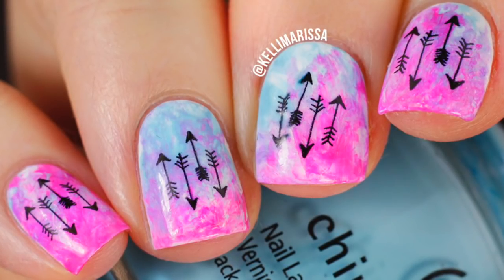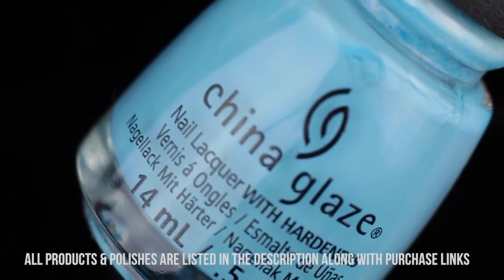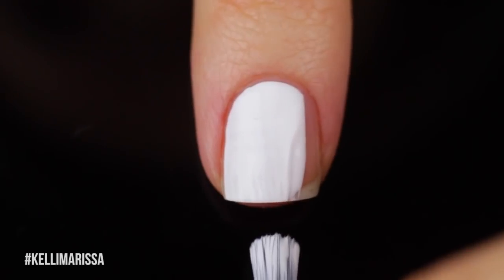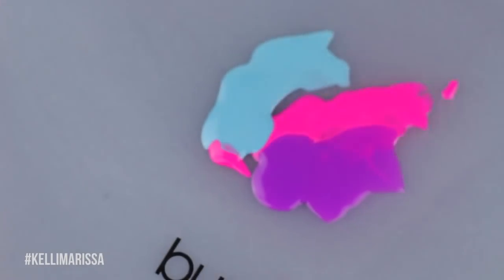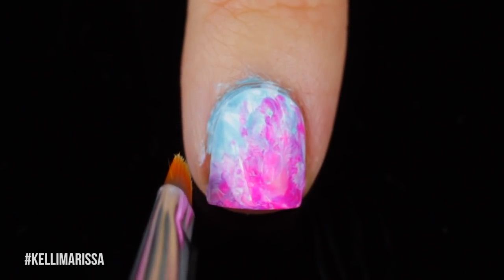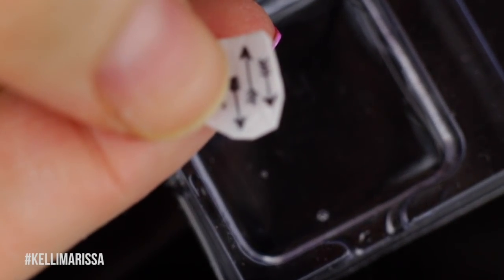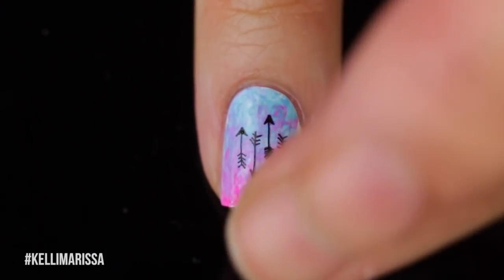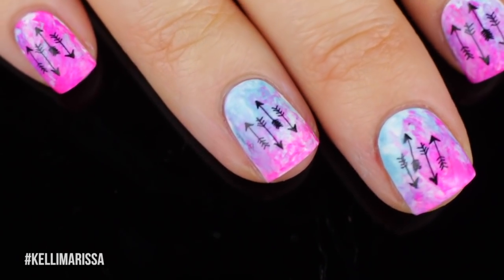Easy Watercolor Arrow Nail Art Design DIY Tutorial || KELLI MARISSA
Hey galaxy gang! Today I’ve got another easy watercolor nail art design that you can create at home using mostly household tools! I also used some super easy water decals that basically melt into your nails and looks like you drew them freehand, so cool :)

Purple polish*
Blue polish*
Pink polish*

GET SOCIAL!!